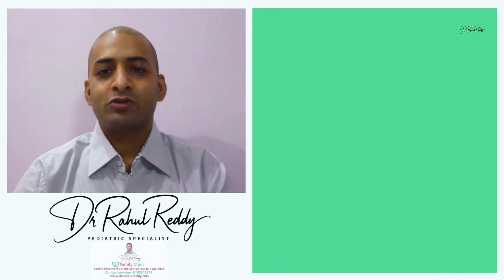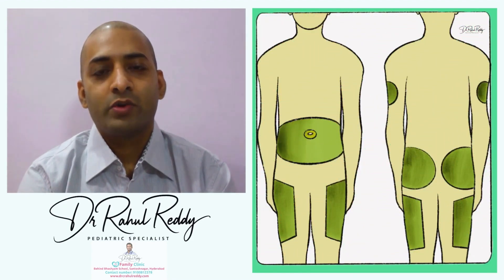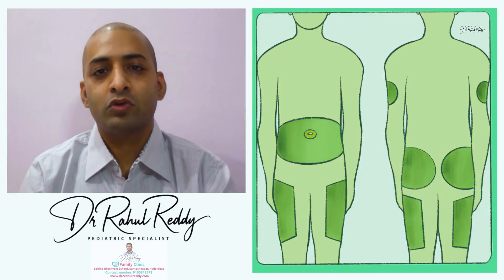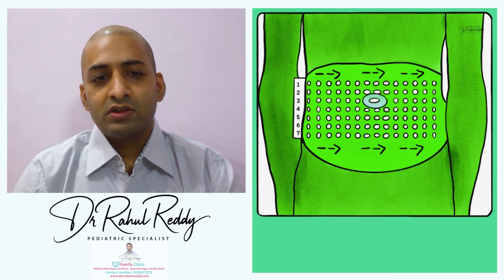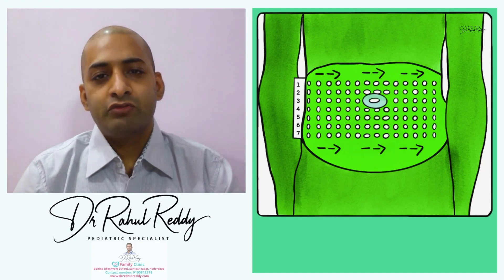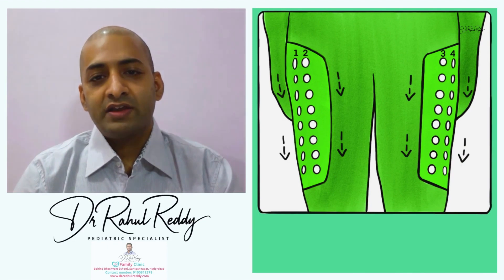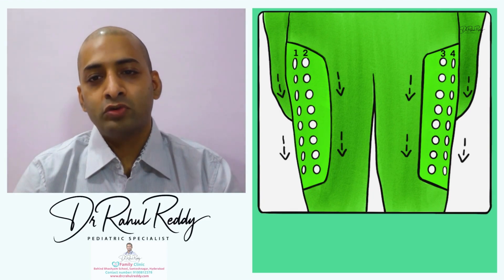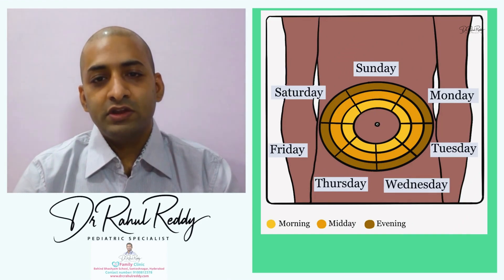How to Rotate Insulin injection sites? Dr Rahul Reddy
This video is for parents of children with Type 1 Diabetes, regarding the Rotation of Injection Insulin sites.